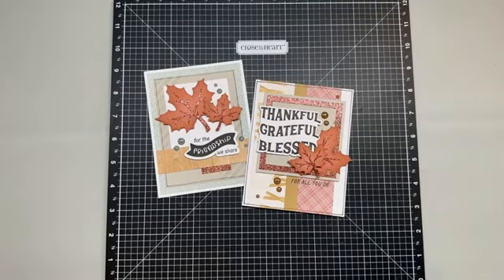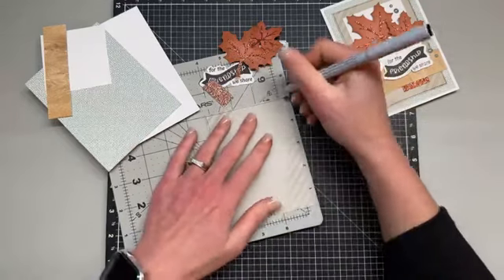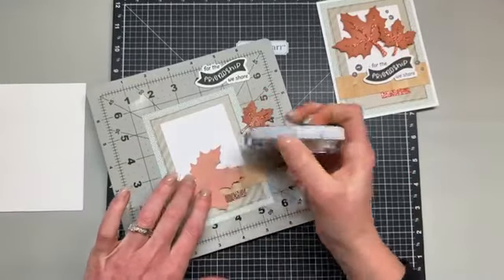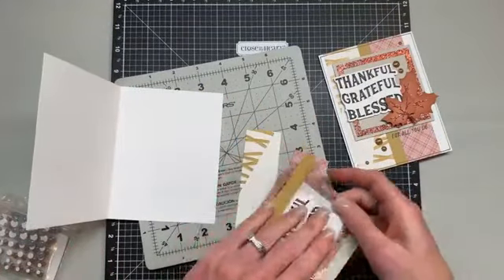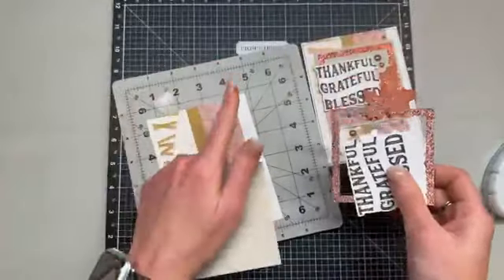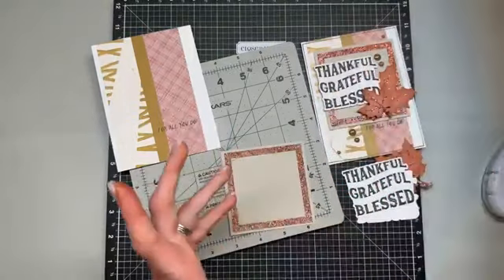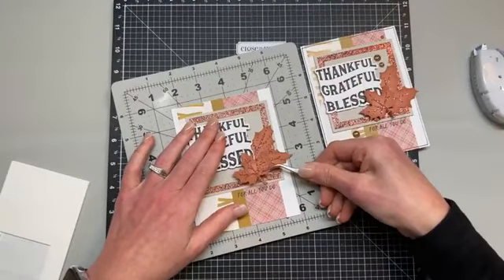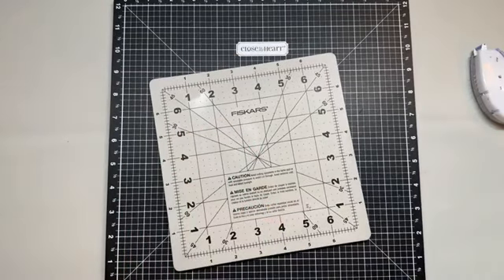Studio Sus November 2023 Stamp of the Month Assembly - Projects #3 & #4!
Receive these pre-cut project kits FREE when you place qualifying orders on my Close to My Heart Shopping website during November 2023!